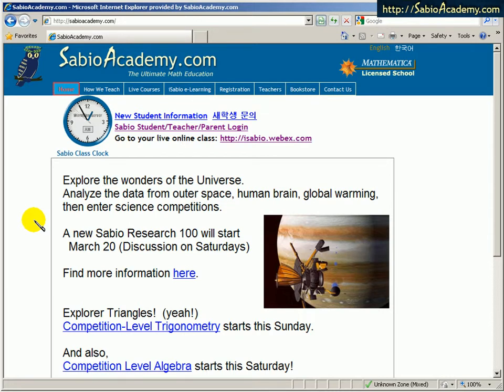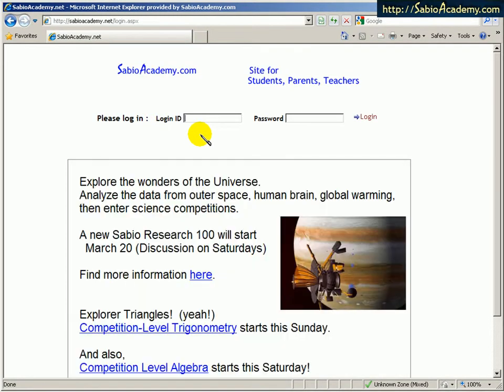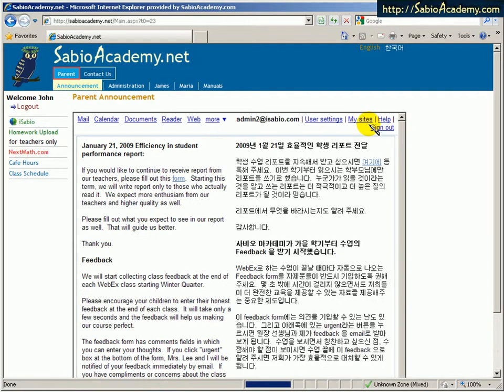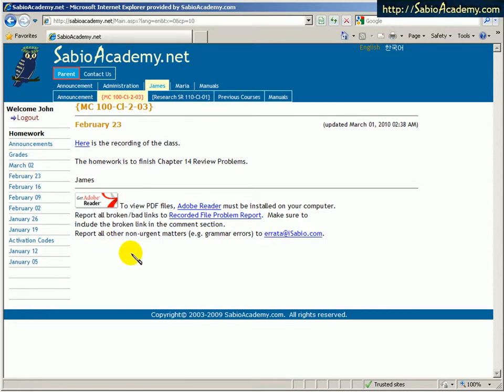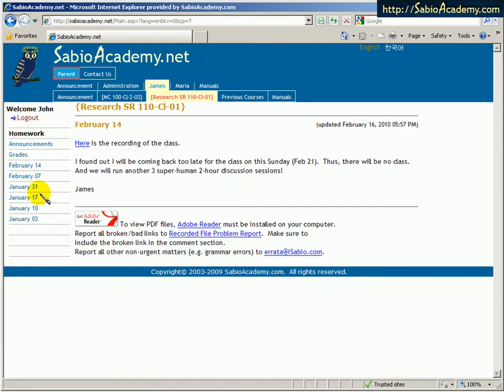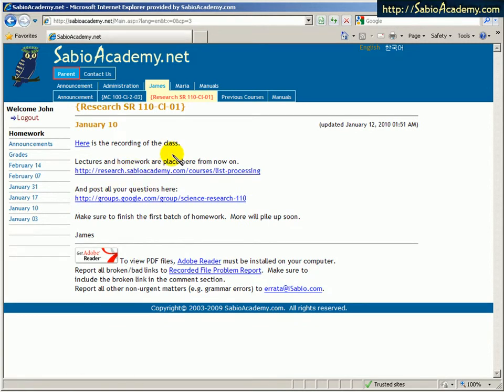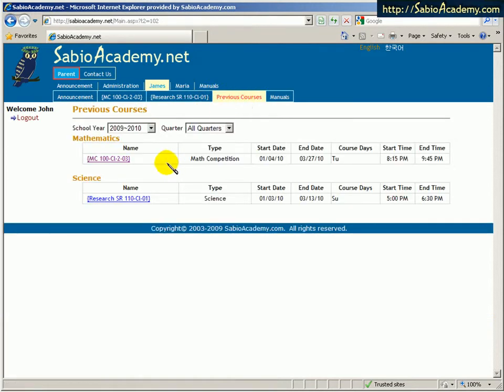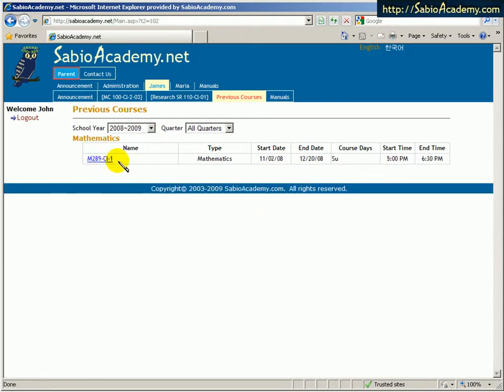SabioSite How Parents Can Check Students Homework And Class Recording